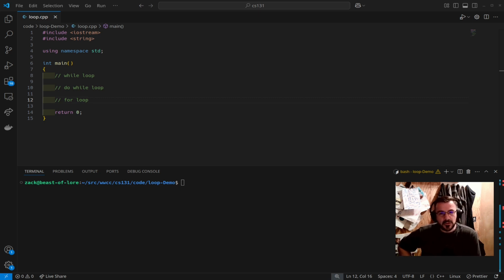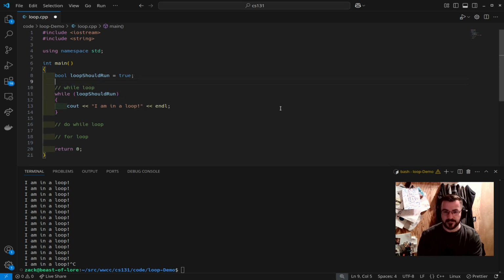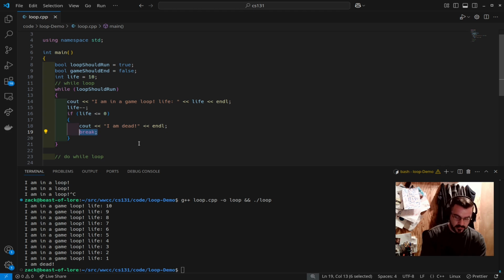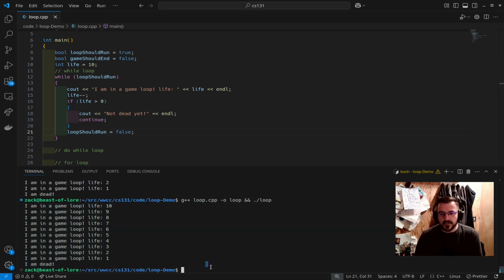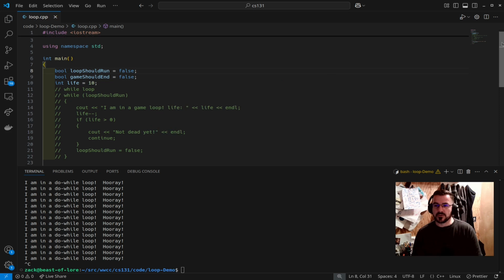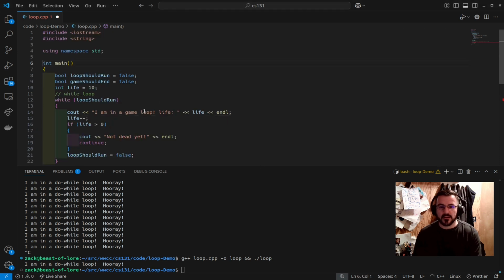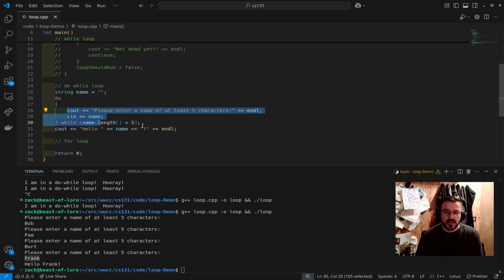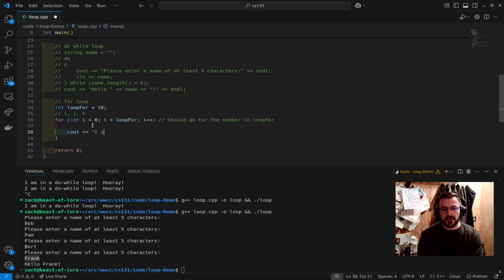C++ - Loops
In this video we cover while, do-while and for loops in C++!  Feeling loopy!